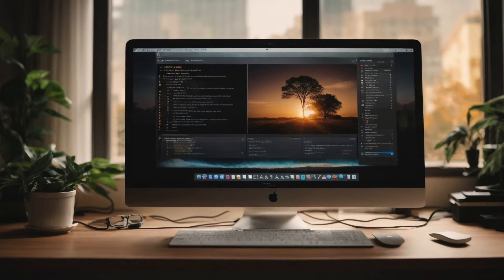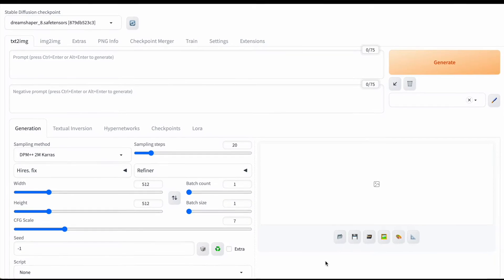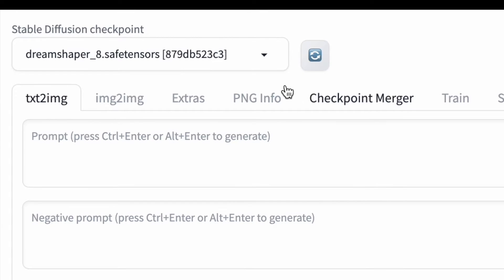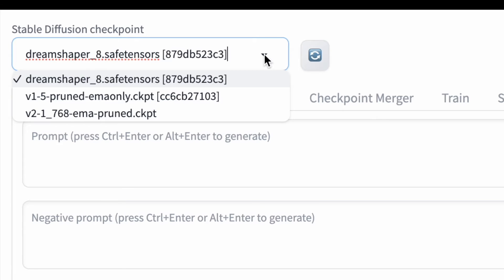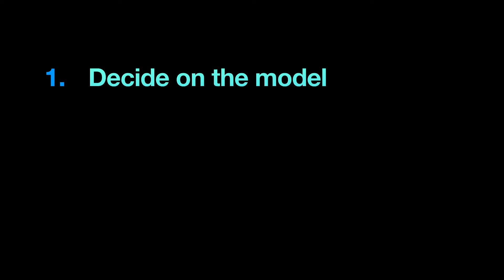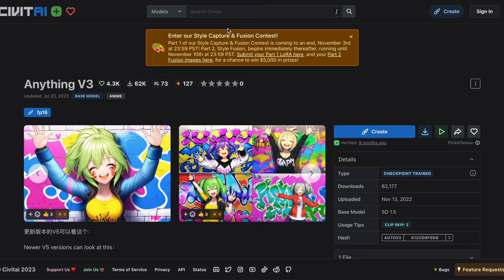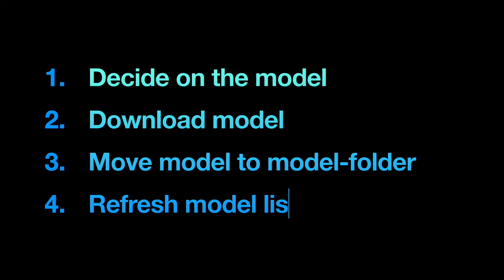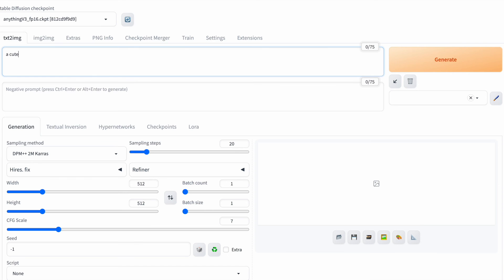Stable Diffusion: Working with Different Models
Discover the freedom of selecting and switching between AI models in Stable Diffusion on your PC or Mac. Learn how to install new models effortlessly and elevate your image generation game.

0:00 Intro
0:24 Switch Between Models
1:28 Install a New Model